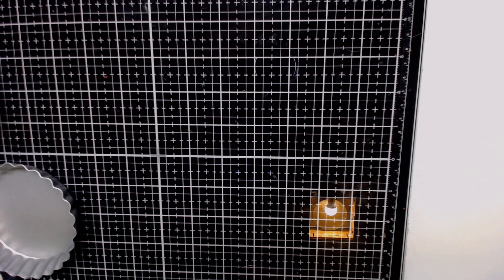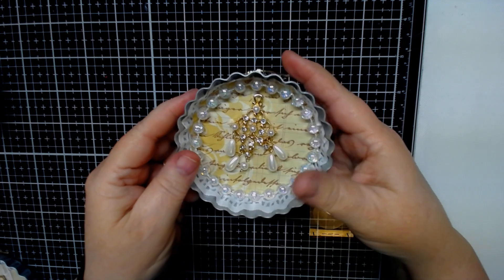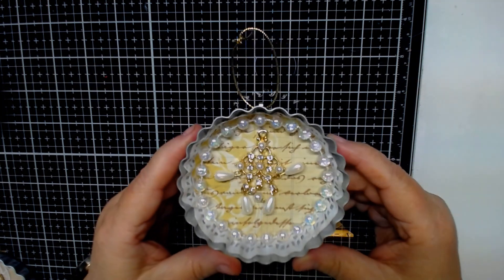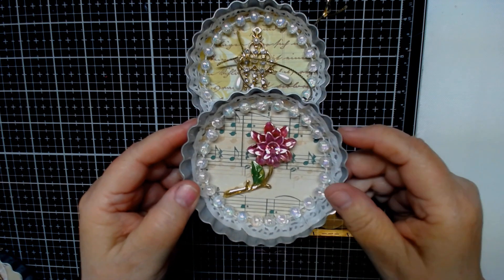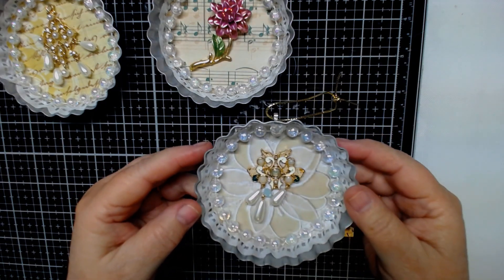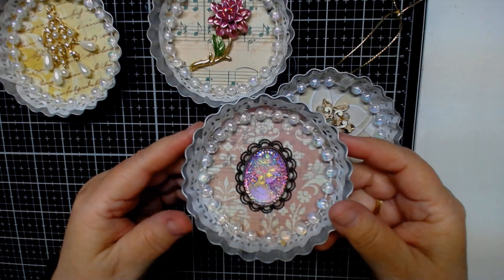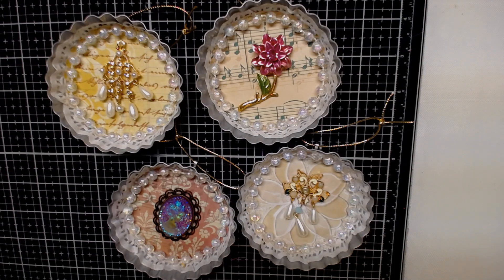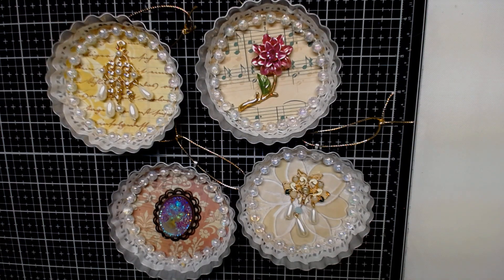DO WHAT YOU WANT COLLAB WEEK 2/ALTERED TART PANS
Do what you want Collab List